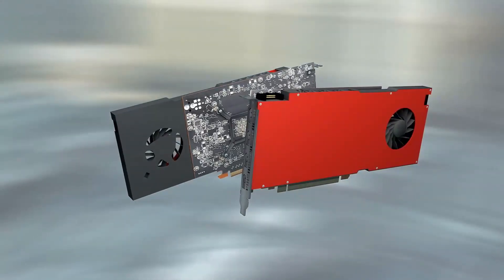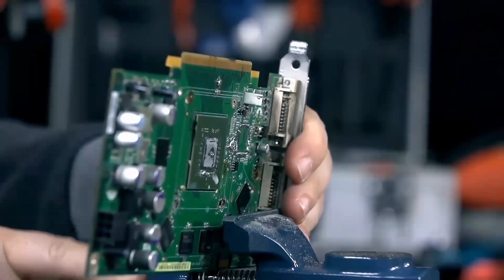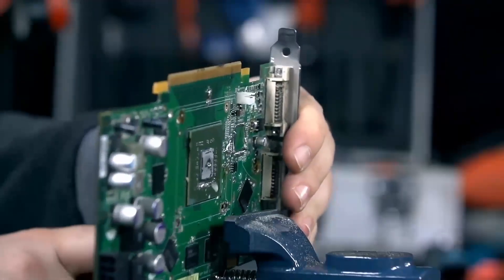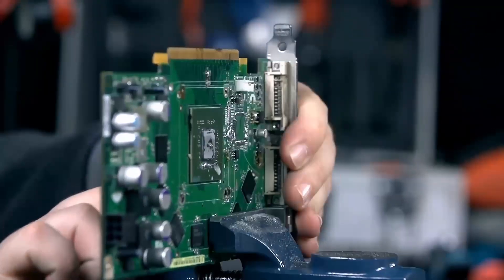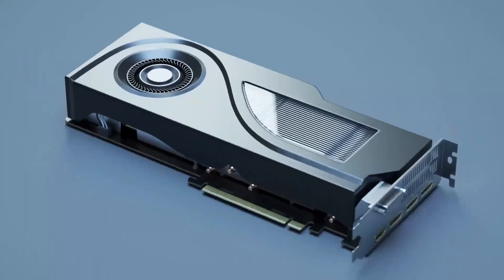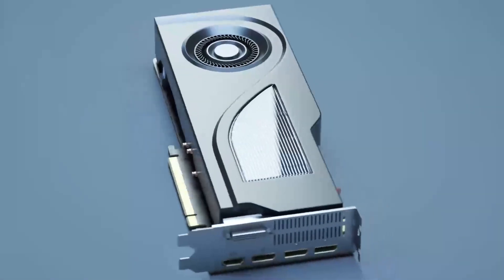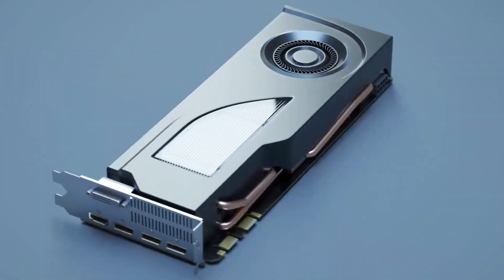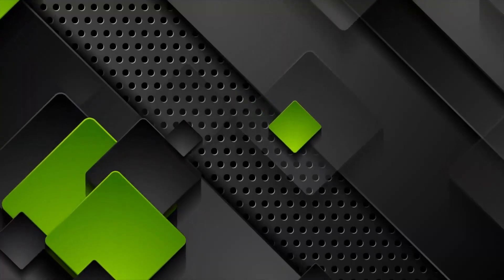GeForce RTX vs GTX: Which GPU Offers the Best Value?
When it comes to building a gaming PC, one of the most crucial decisions you'll make is choosing the right graphics card. NVIDIA's GeForce RTX and GTX series are two of the most popular options, but which one offers the best value for your money? In this video, we'll dive into the world of graphics innovations and compare the performance of these two GPU powerhouses. From real-time ray tracing to graphics performance, we'll explore the key differences between the RTX and GTX series, including the new RTX 4060 Ti and RTX 4080. Whether you're a budget-conscious gamer or a hardcore enthusiast, this video will help you make an informed decision about which GPU is right for you. So, what are you waiting for? Let's get started and find out which NVIDIA graphics card offers the best value for your gaming needs.